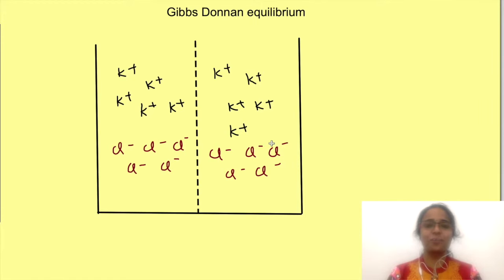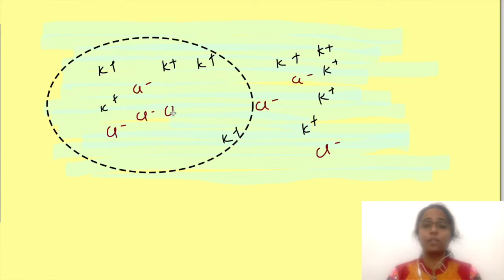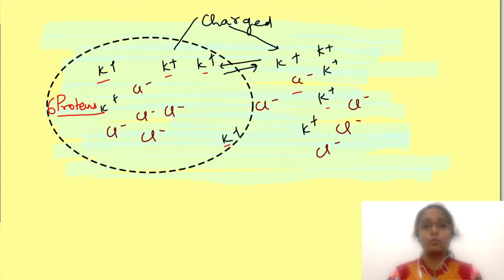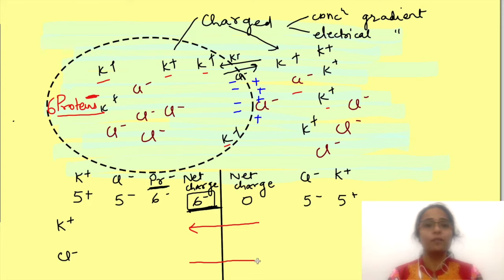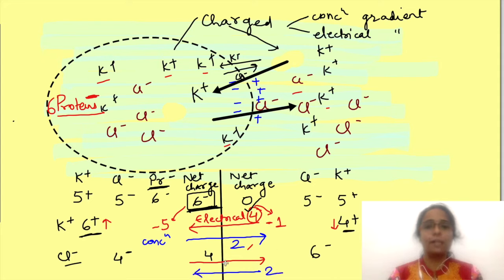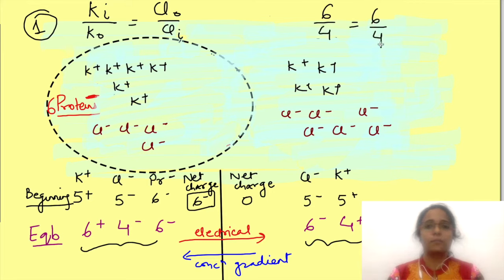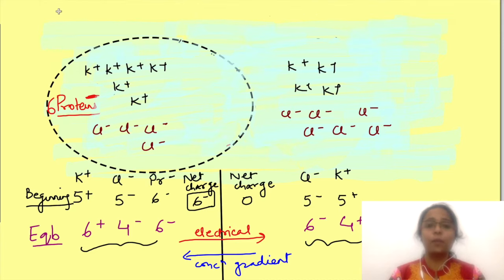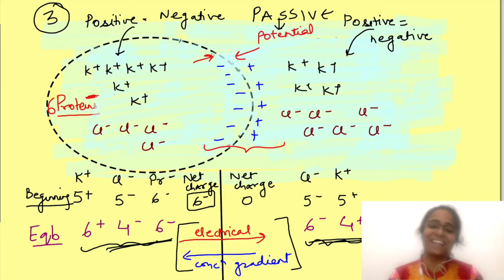Gibbs Donnan Equilibrium | General Physiology mbbs 1st year lecture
Physiology lecture on general physiology explains Gibbs Donnan equilibrium and its role in the generation of potential across membrane. Gibbs Donnan Equilibrium explains how charged particles distribute themselves across a semipermeable membrane in the presence of another charged particle to which the membrane is not permeable. By understanding Gibbs Donnan equilibrium we get to know why concentration of ions is different inside the cells as opposed to its outside environment and why this leads to generation of a potential across the membrane.